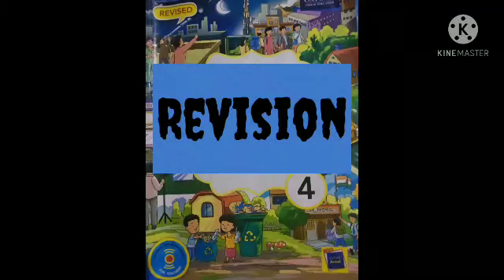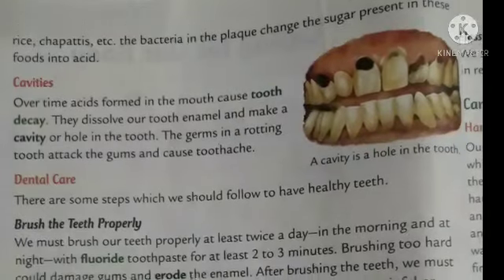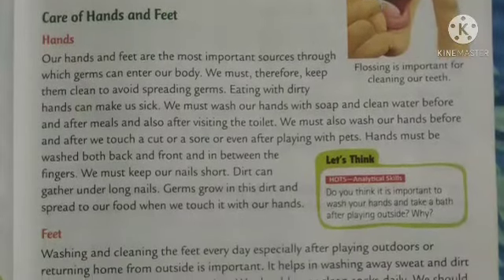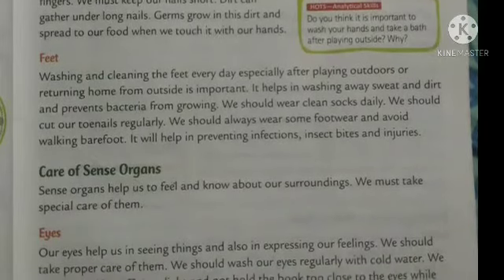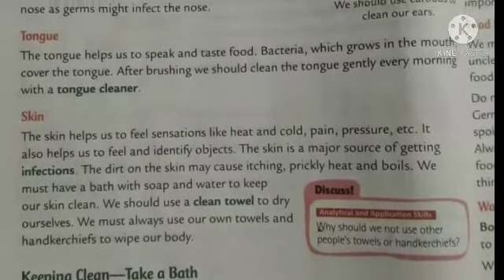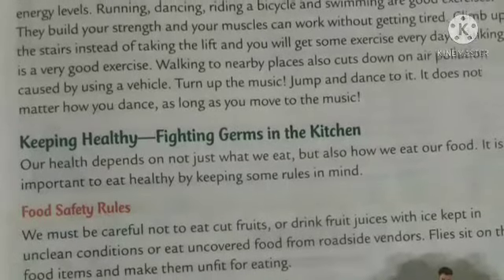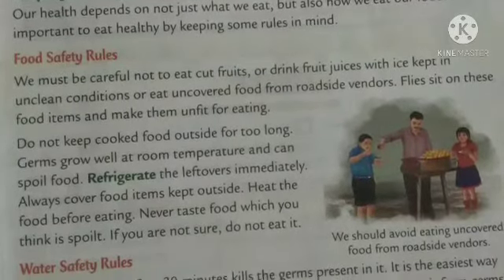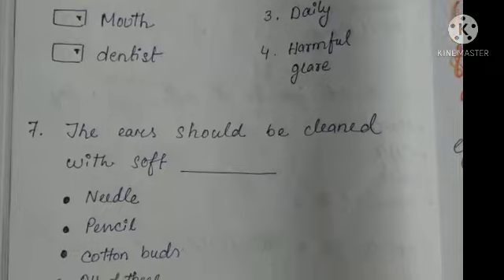class4#EVS#Ch-2#Revision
Ch-2: Caring for our body